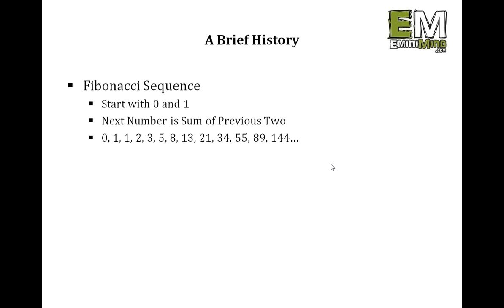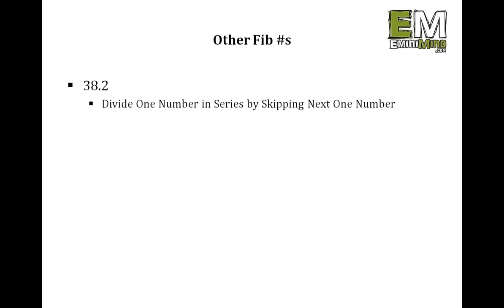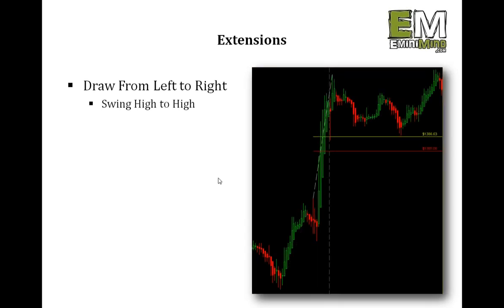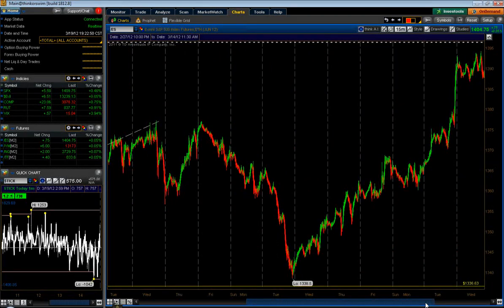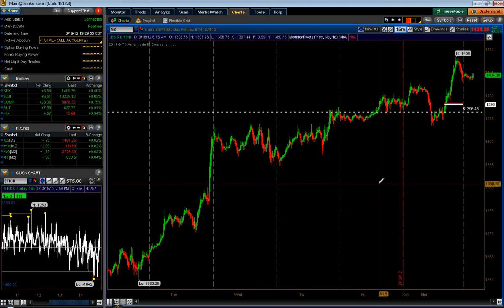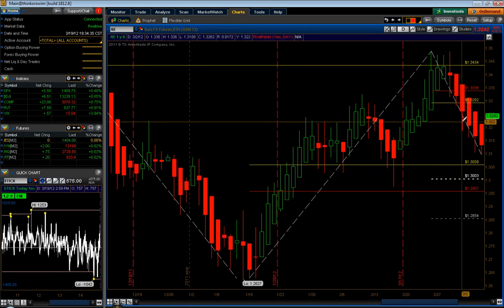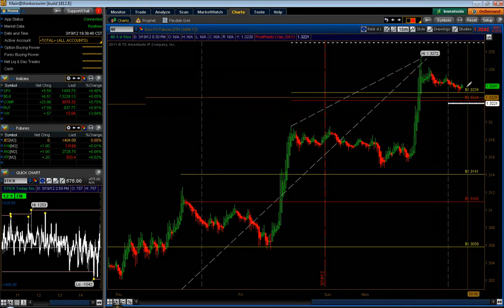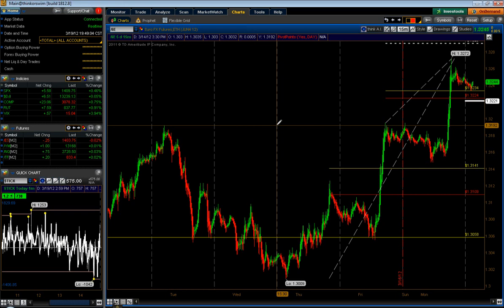Drawing Fibs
This webinar was recorded on Mar. 19, 2012.

The video at 5:20 is linked to in the Member Dashboard EminiMind.com/disclaimer